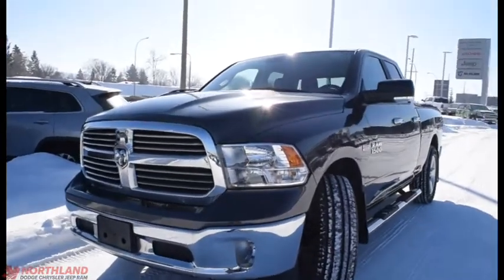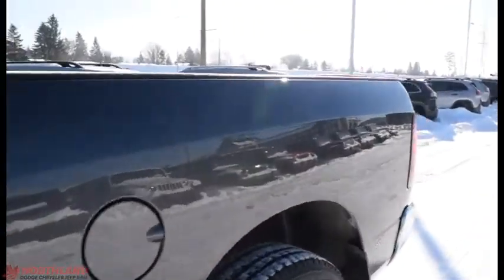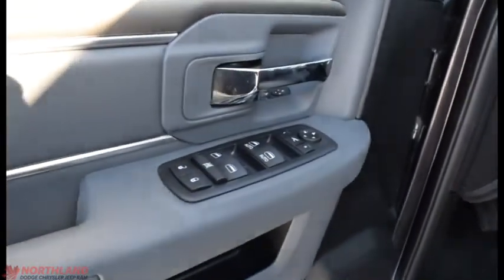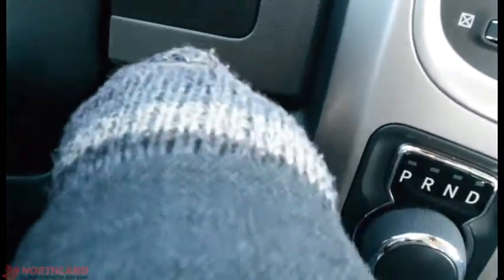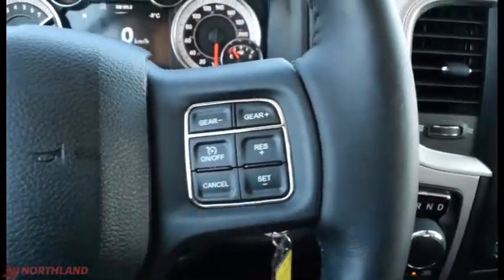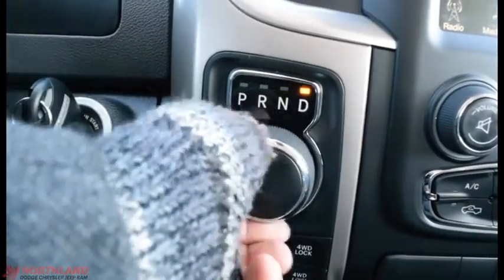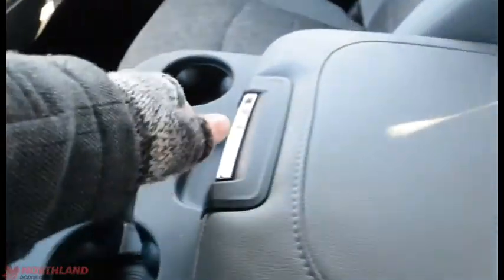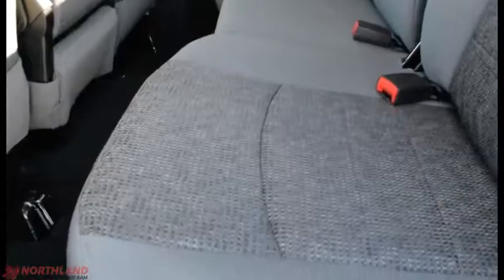Walk Around 2017 RAM 1500 SLT | Northland Dodge | Auto Dealership in Prince George BC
SOLD!!! If you are looking at getting into a pre-owned truck then you have got to come take a ride in this RAM 1500! It comes equipped with the legendary 5.7L V8 HEMI engine and features like a touchscreen display, Heated seats and steering wheel, SiriusXM Satellite radio and a ton more! The Northland Chrysler Dodge Jeep RAM auto dealership in Prince George, BC has the largest selection of New and Pre-Owned / Used vehicles for sale in the North. Find your best price right here at Northland Dodge, the largest volume Dodge dealer in BC! We'll give you top dollar for your trade -- any make, any model -- and beat any other local PG auto dealerships written offer. Let our Auto Financing Experts help lower your auto / car loan payment and get into a newer vehicle with the best rate possible for your sedan, truck, suv, van or family vehicle. We're committed to providing you with the highest level of customer satisfaction in auto sales, financing, service, parts and repair.. We're number one, because you're number one!! For more information please call or come visit us at 2844 Recplace Dr Prince George BC, V2N 0B2 no appointment necessary. We look forward to meeting you! Thanks for viewing and we will see you soon! Twitter Facebook Instagram Northland Chrysler Dodge Jeep Ram Dealer # 30541 Stock#17Q13162D

DLR#30541.